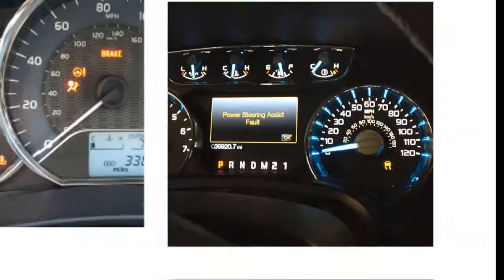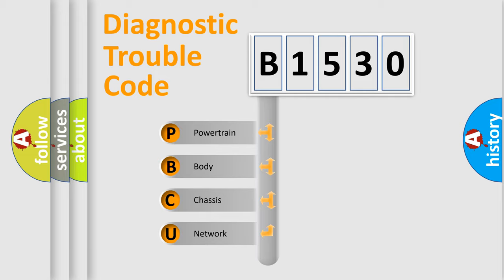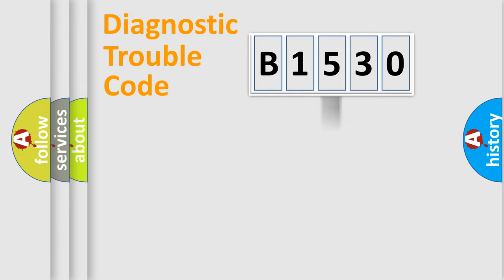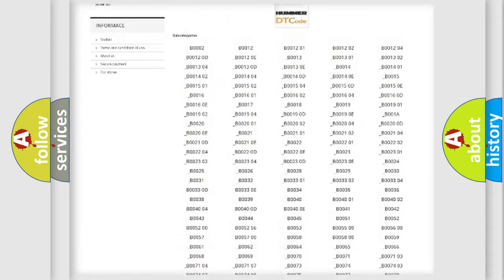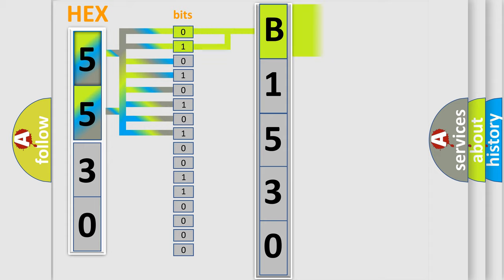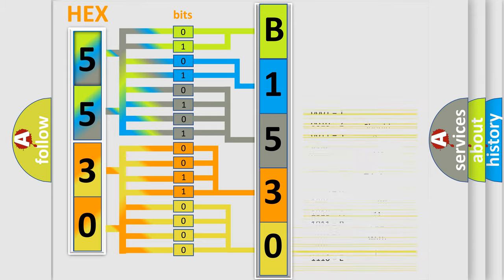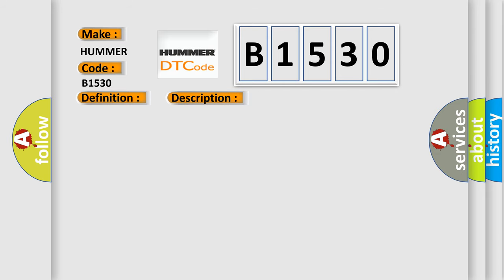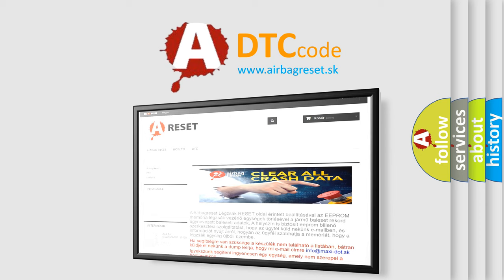DTC Hummer B1530 Short Explanation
Contents:
0:21 Basic DTC analysis according to OBD2 protocol standard.
1:48 Insight into programming
2:58 A diagnostically understandable description of the Diagnostic Trouble Code
3:05 Basic error definition

Make:
HUMMER
Code:
B1530
Definition:
Discard Passenger Presence System 1
Description:
Ignition voltage is between 9-16 volts.
Cause:
The PPS has a current fault.
The PPS fault counter in the SDM has reached 127 counts.